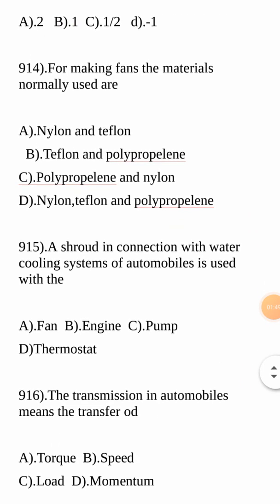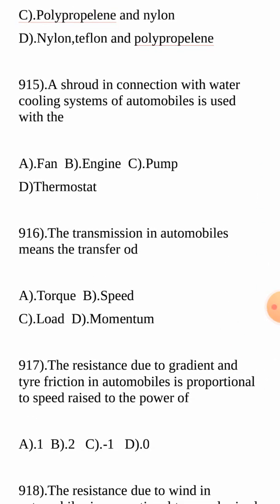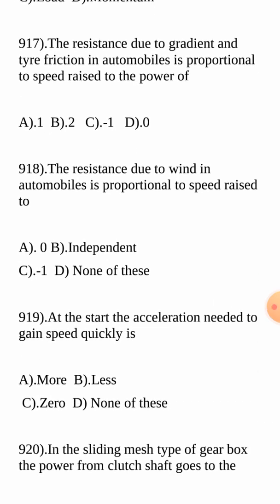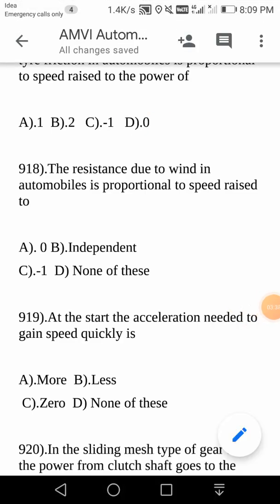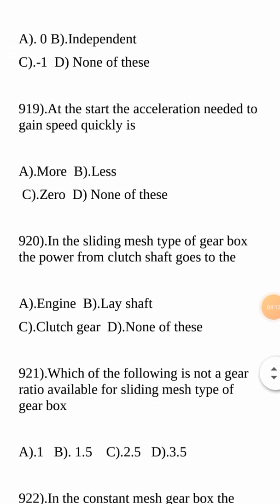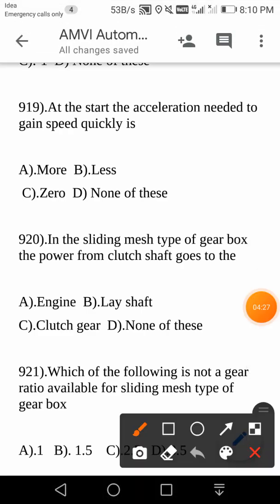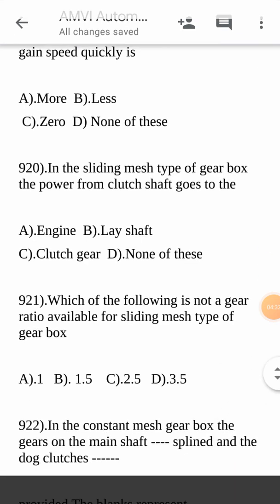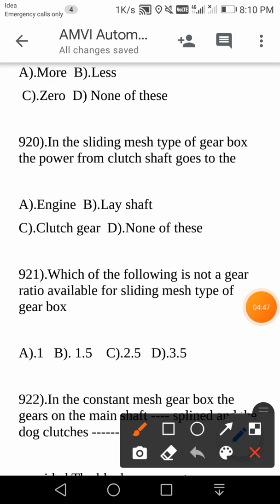Amvi TSPSC /APPSC the best preparation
The best preparation for APPSC /TSPSC AMVI